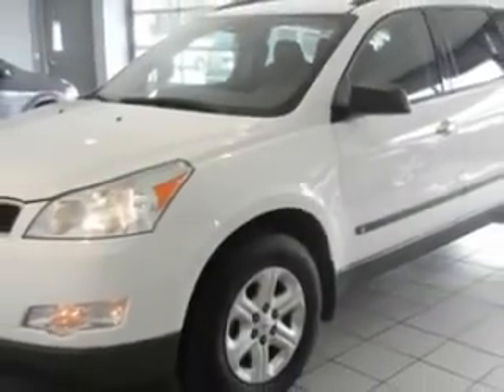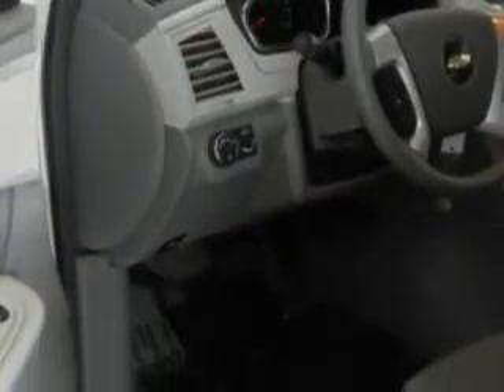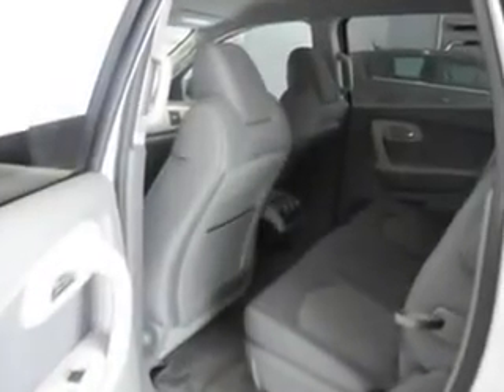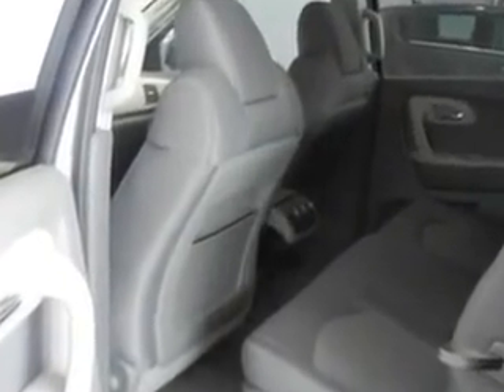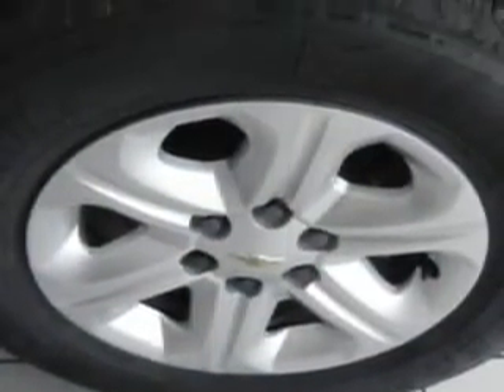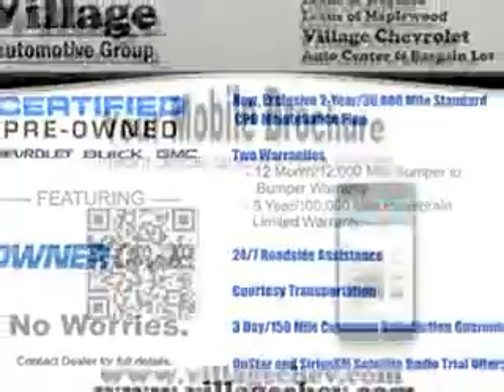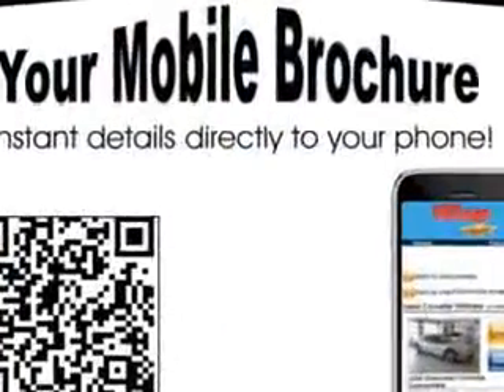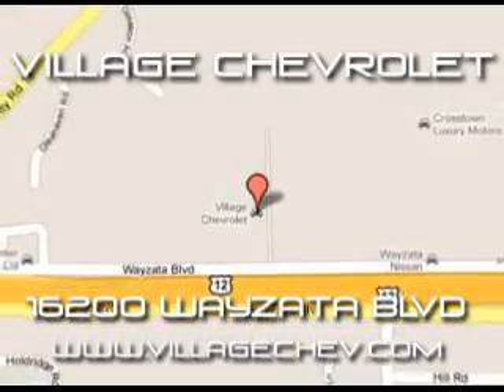Chevrolet Traverse, Village Chevrolet- Wayzata, MN 55391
Chevrolet Traverse, Village Chevrolet at Village Chevrolet, we know you are not just looking out for you. you need a vehicle for your entire family. check out this Summit White 2010 Chevrolet Traverse, equipped with a 6 Cyl. engine and an automatic transmission with 31,165 miles. enjoy an impressive 23 miles to the gallon on this family SUV with features like driver side air bag, passenger's front airbag, child safety seats, third seat, side impact airbags, rear side impact airbags, rear spoiler, performance/traction control, anti-lock braking system, and much more. Enjoy the drive, feel safe, and have peace of mind in this 2010 Chevrolet Traverse. see us at Village Chevrolet today!
miles-  31,165
vin- 1GNLVEED3AS138636

Village Chevrolet
16200 Wayzata Blvd.